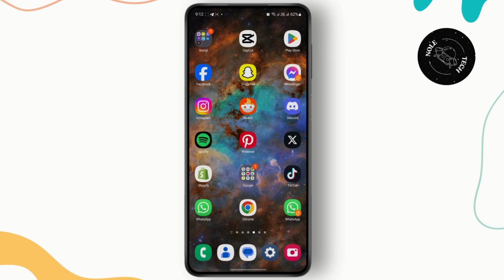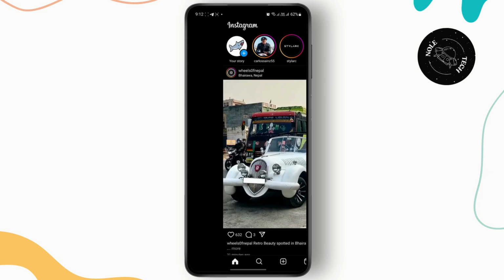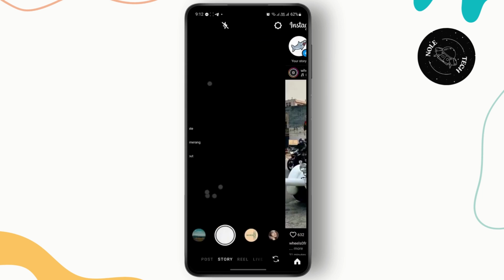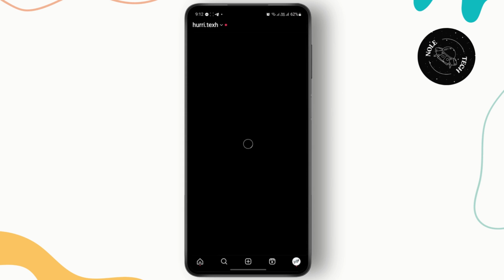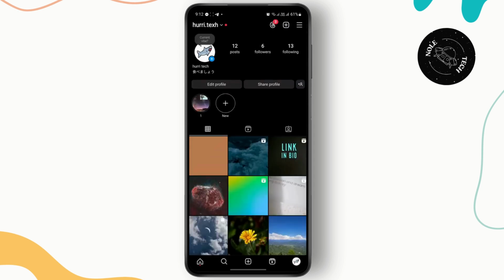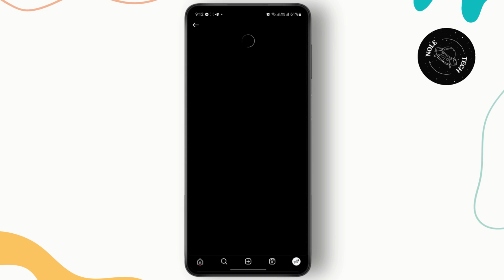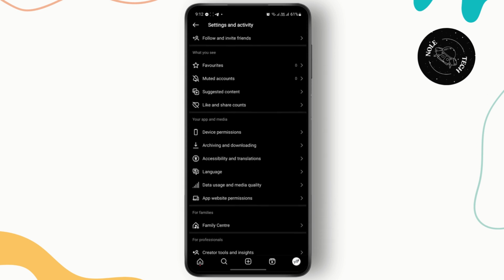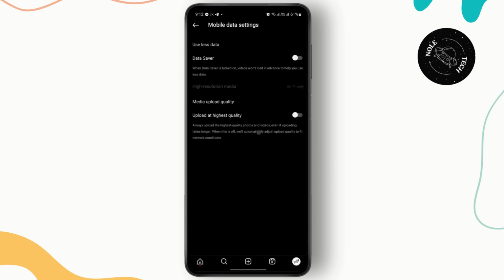How to Upload Instagram Stories Without Losing Quality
Learn how to upload Instagram stories without losing quality in this detailed step-by-step guide. Whether you're struggling with blurry or pixelated photos, this tutorial will show you how to maintain high-quality visuals for your stories.

In this video, you'll discover the best photo export settings for Instagram stories and tips on how to upload high-quality stories to Instagram without compromising on quality. We’ll cover everything from the Instagram upload settings to fixing the low-quality problem on Instagram stories.

0:25 Step 1: Understanding Instagram Upload Settings
0:55 Step 2: How to Export Photos for Instagram Stories
1:05 Step 3: Fixing Low Quality Instagram Stories